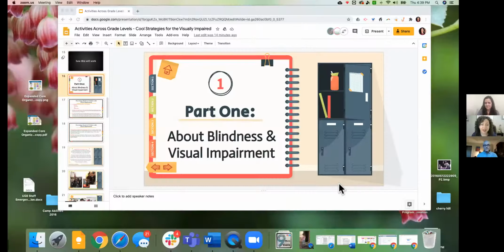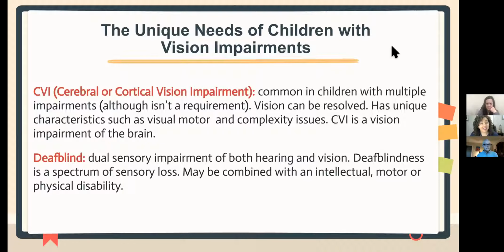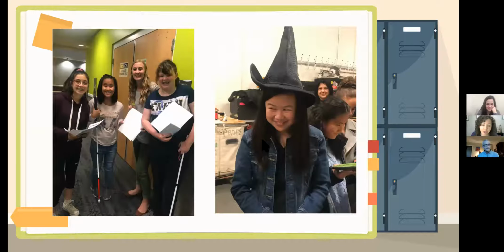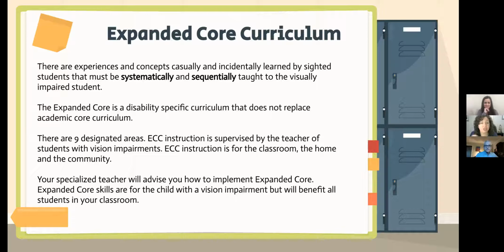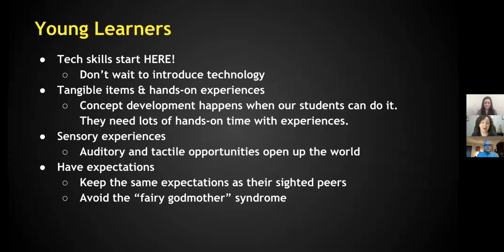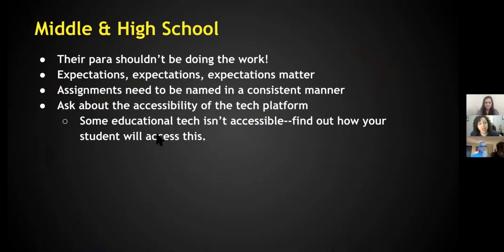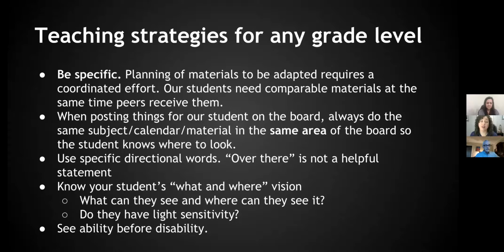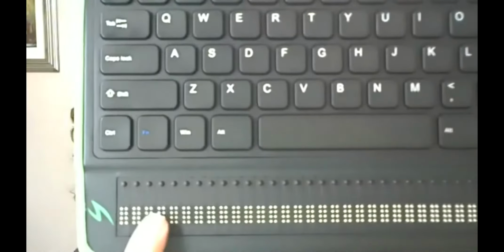Activities Across Grade Levels - Cool Strategies for Students with Visual Impairments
In this hour-long episode of Activities Across Grade Levels, Susan and Rushton are joined by Robbin Clark to discuss a variety of accessibility strategies, particularly for students with visual impairments.

* Overview from 3:15
* K-2 from 31:38
* Elementary/Middle from 36:58
* Middle/High School from 41:08